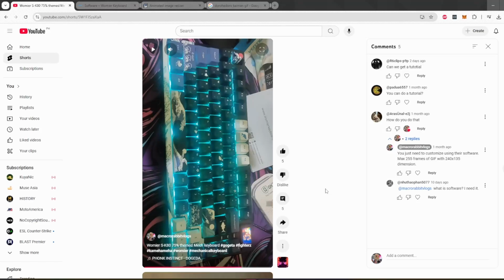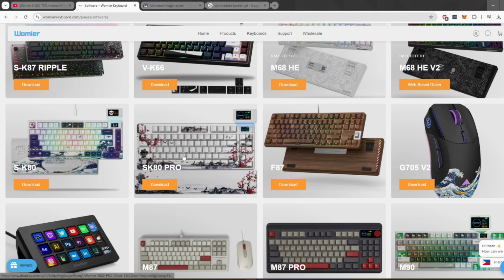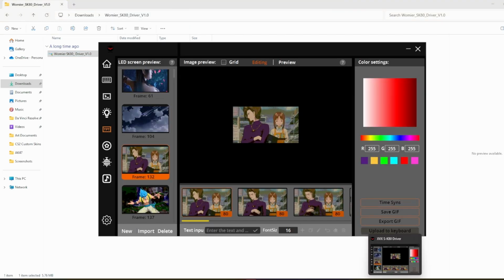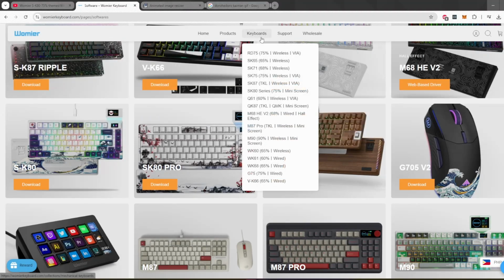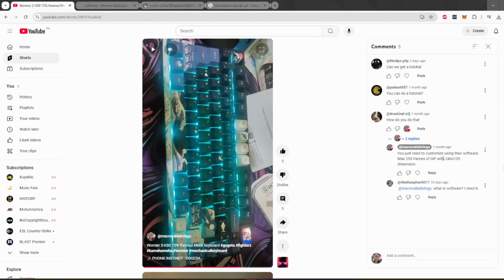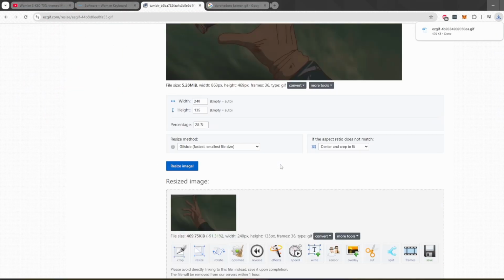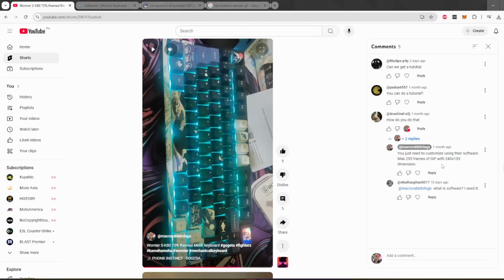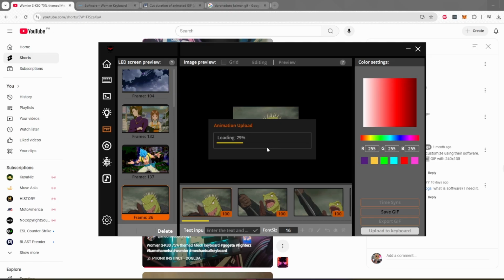How to import new GIF for Womier SK-80 Mechanical Keyboard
How to Customize the TFT Display of Womier SK-80 Mechanical Keyboard.